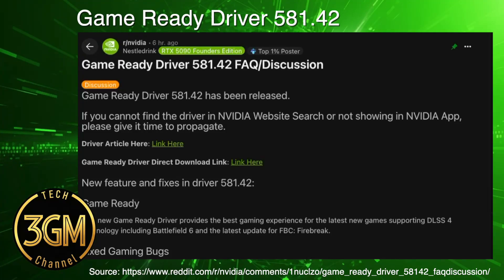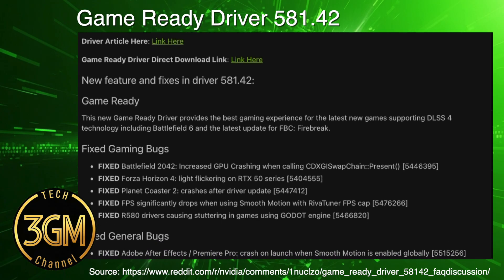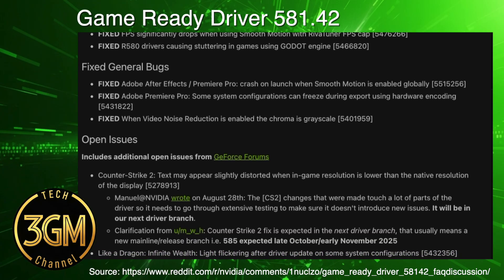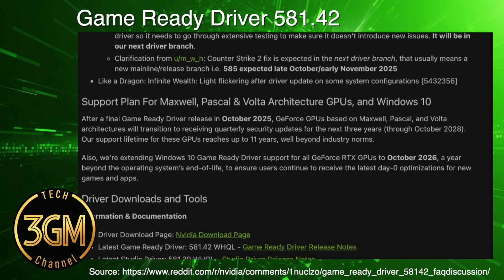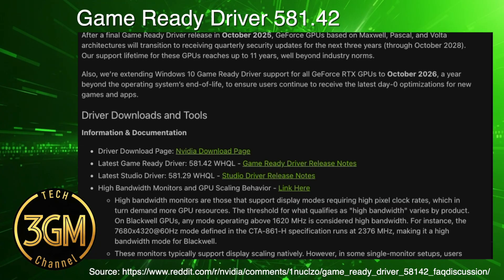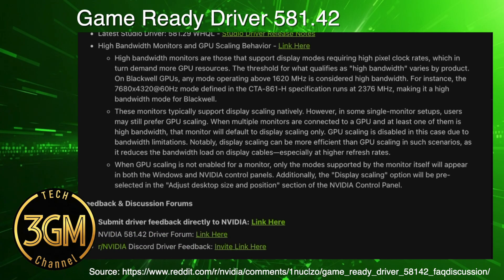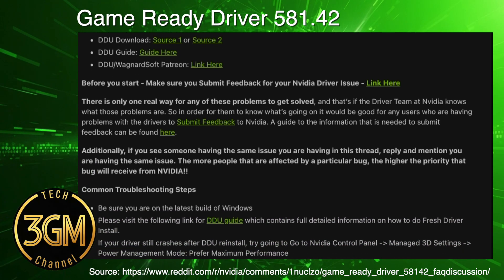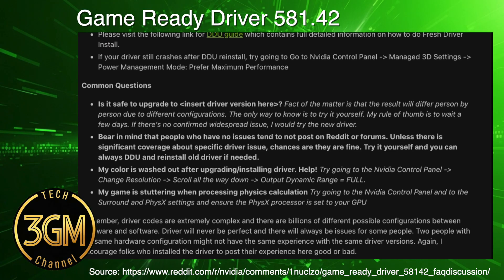NVIDIA 581.42 Driver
The Game Ready Driver 581.42 focuses on supporting new titles with DLSS 4 like Battlefield 6 and resolving key stability problems. Official fixes addressed GPU crashing in Battlefield 2042, light flickering in Forza Horizon 4 on RTX 50 series cards, and stuttering issues in GODOT Engine games. Despite these claimed fixes, critical problems persist, particularly for users of RTX 50 series cards. Users still report frequent crashing in titles like Borderlands 4 and Madden 26 (when running above 60 FPS), as well as ongoing issues with visual artifacts in Silent Hill F. The driver failed to fix Frame Generation crashes in Dying Light 2 or eliminate the reported intermittent black screens and new system-wide stuttering that many users are experiencing.